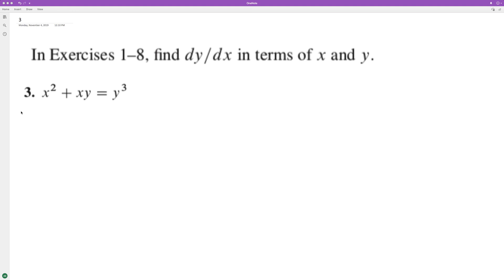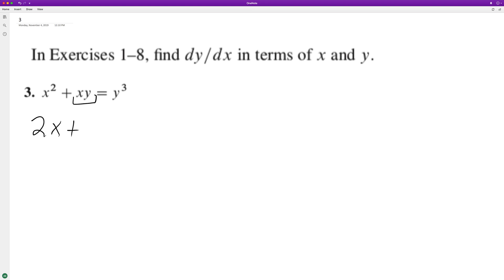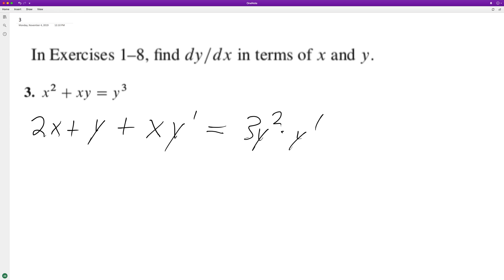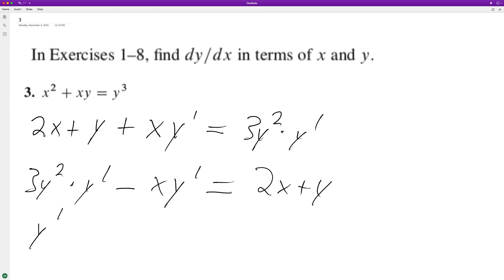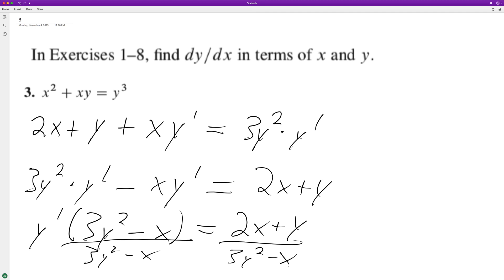derivative of x^2 + xy = y^3 using implicit differentiation